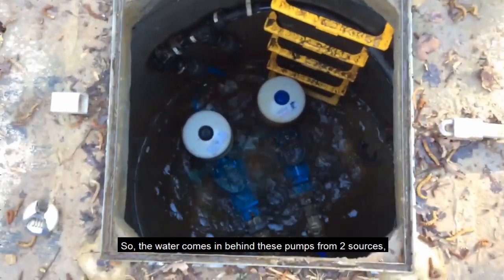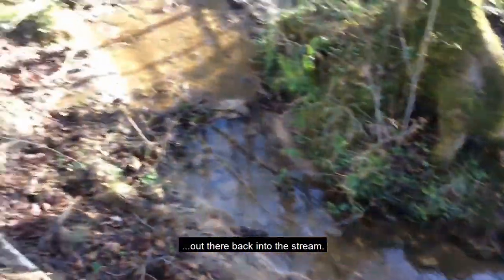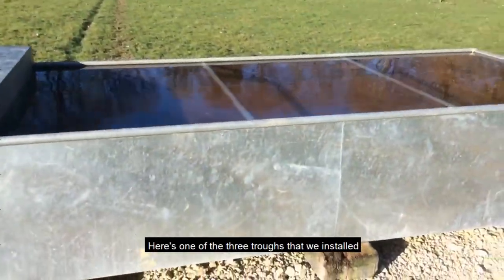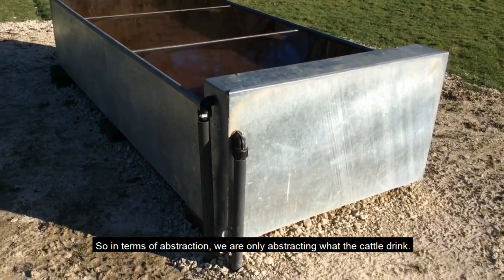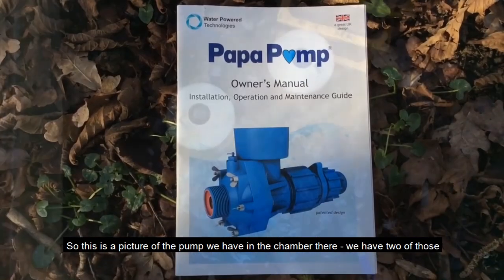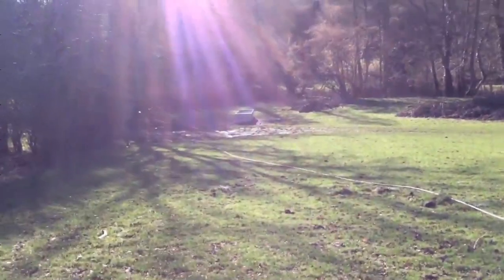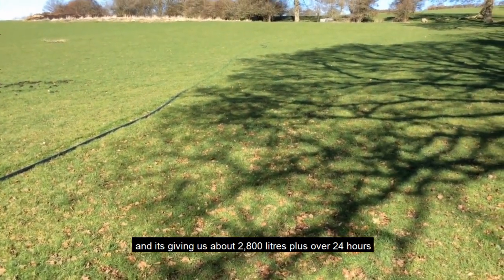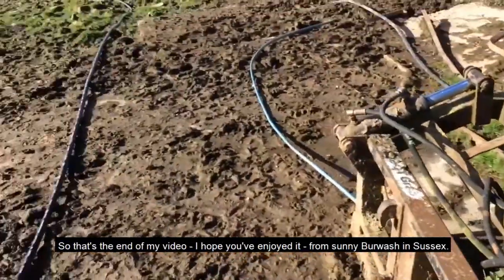Home-made Ram Pump versus Papa Pump - East Sussex part 2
Part 2 of the Michael loves building ram pumps video. This final part shows how the Papa Ram Pump system is far superior to the home-made versions.